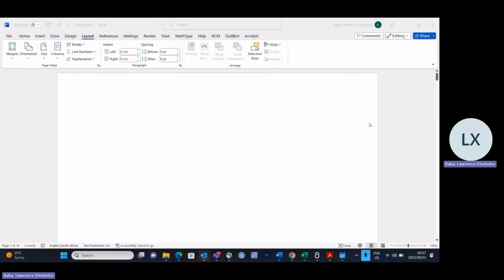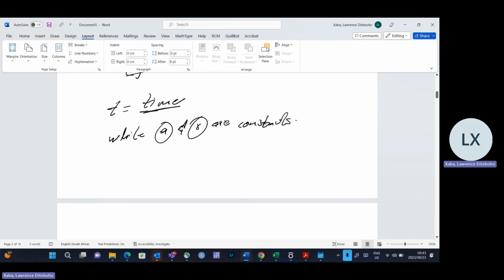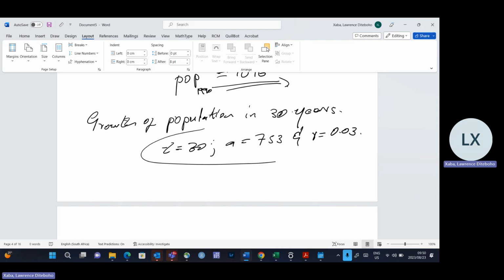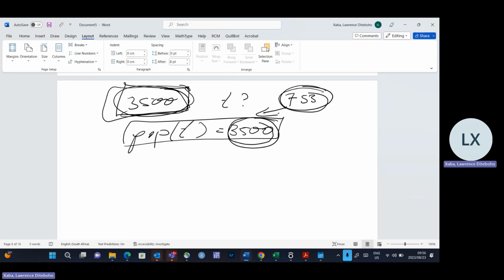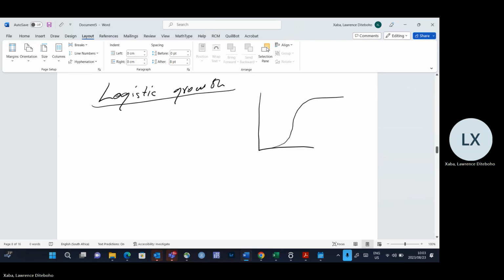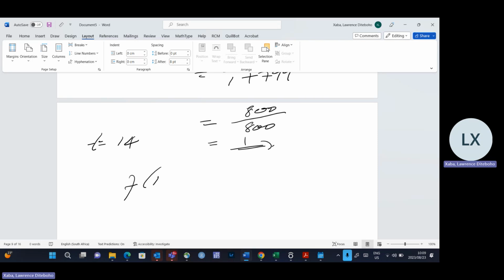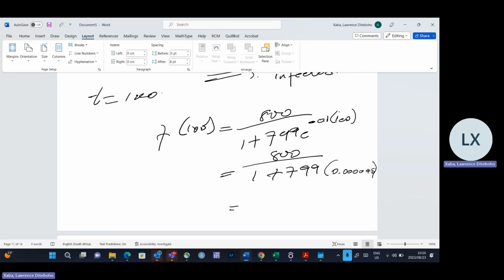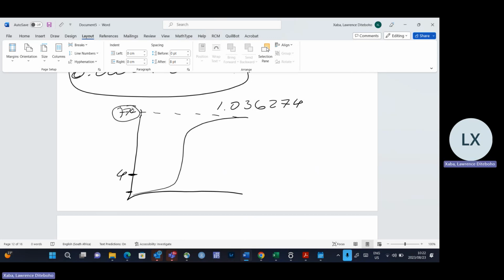Unlimited and Logistic Growth 20230823 093620 Meeting Recording